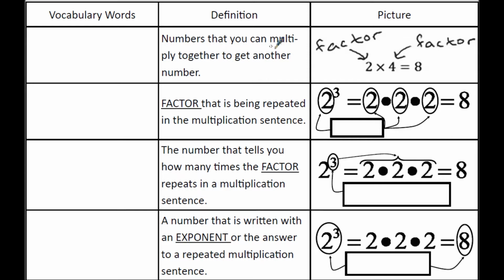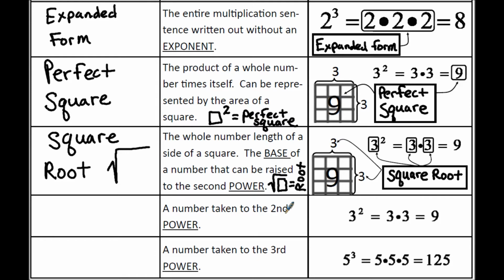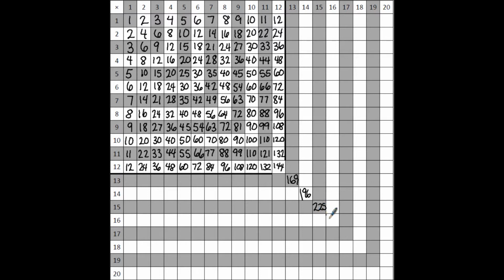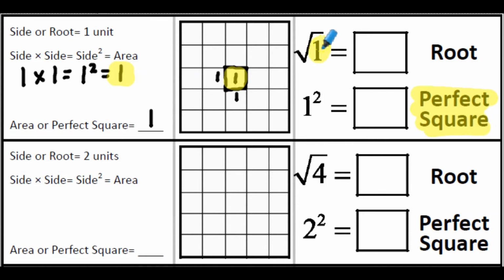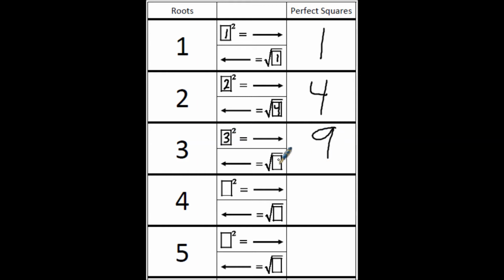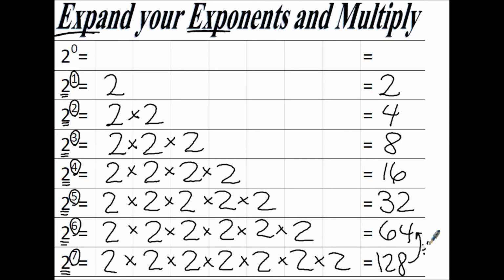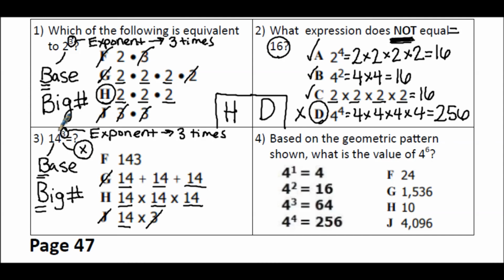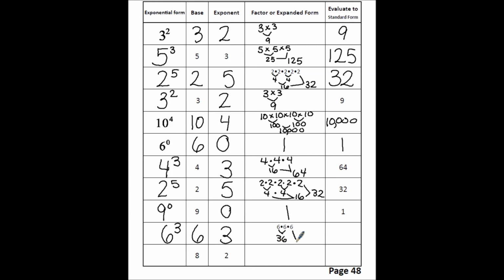6.5 Exponents, Perfect Squares and Square Roots Notes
These notes on pages 43-48 of the Math 6 student notebook cover Exponents, Perfect Squares and Square Roots or VA SOL 6.5.